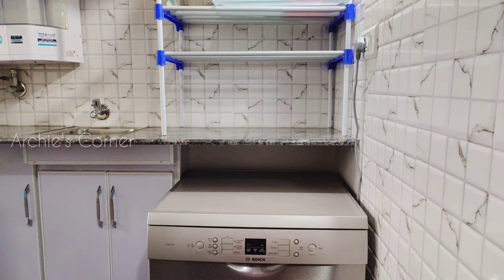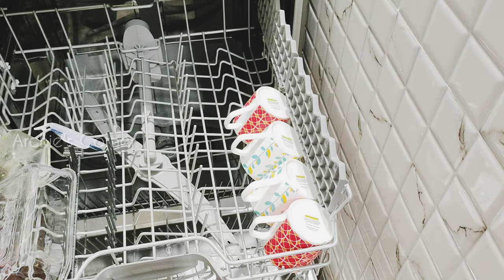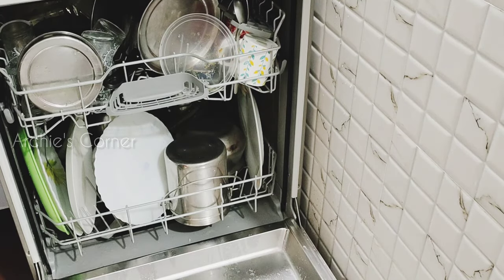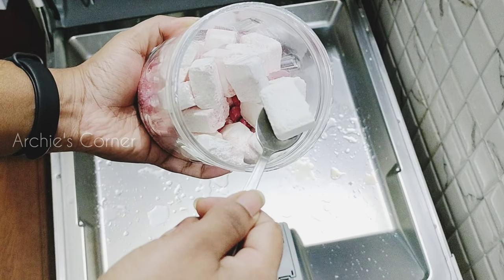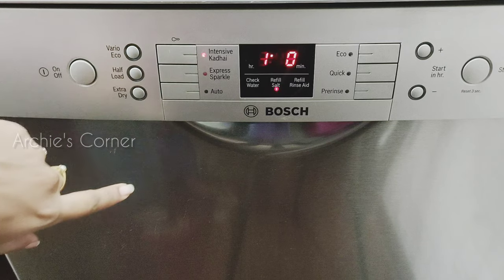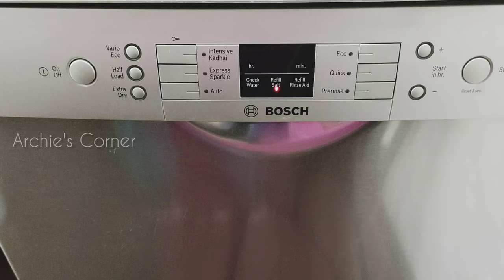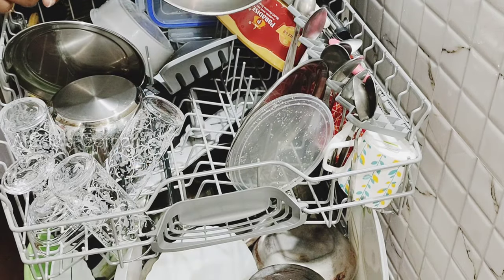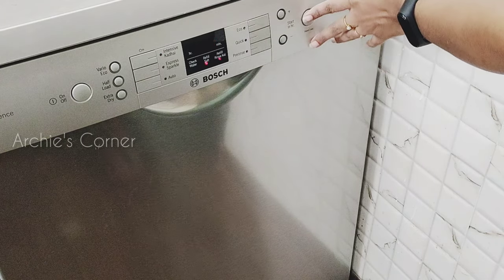Is Buying A Dishwasher Really Worth? | How To Use A Dishwasher | Bosch Dishwasher Review & Demo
Hello everyone,
This video is about our 4 years experience with Bosch dishwasher & our utensils cleaning routine.

►Product Links:
Bosch Dishwasher(New Model)

►Cleaning Agents:
Finish Dishwasher Tablet
Fortune Combo Pack
Finish Combo Pack

►Other Dishwashers You Can Consider:
Bosch 14 Place Settings Dishwasher
LG 14 Place Settings Dishwasher

xoxo
Archana

Musician: @iksonmusic